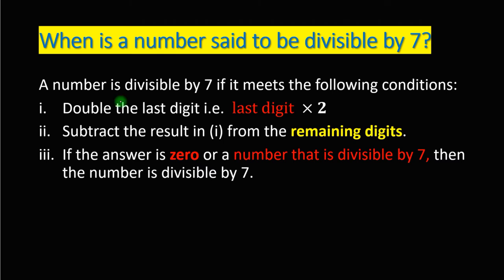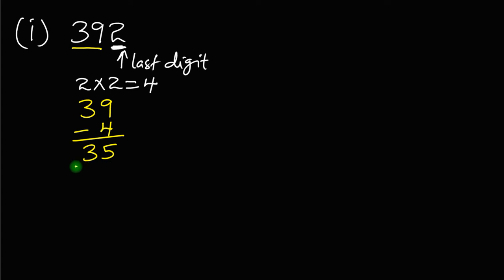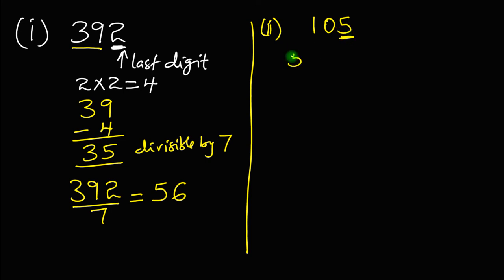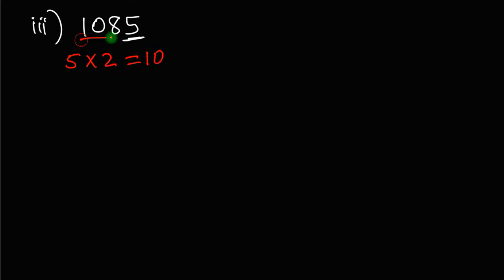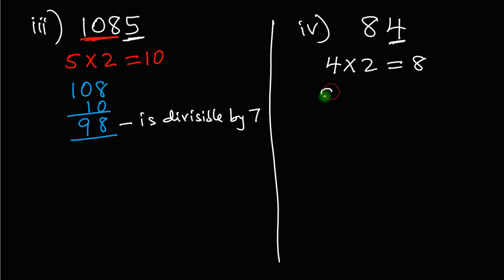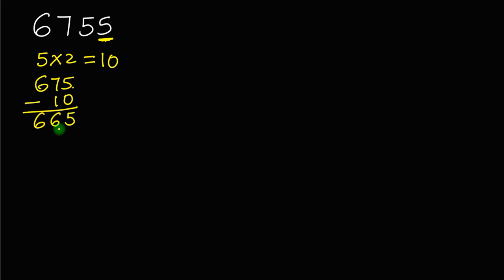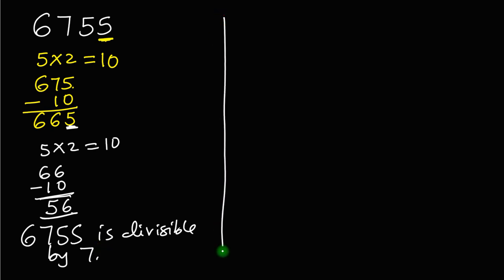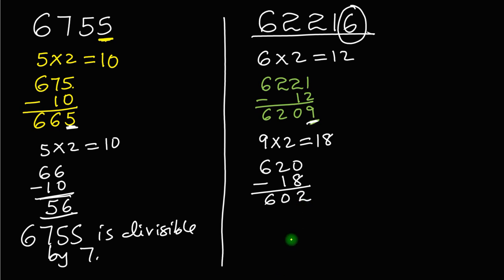DIVISIBILITY TEST FOR 7